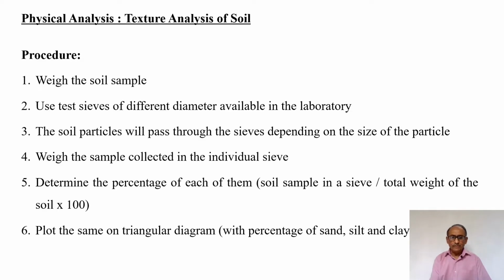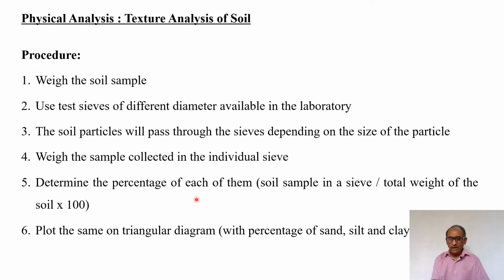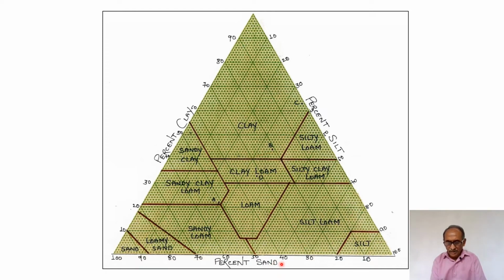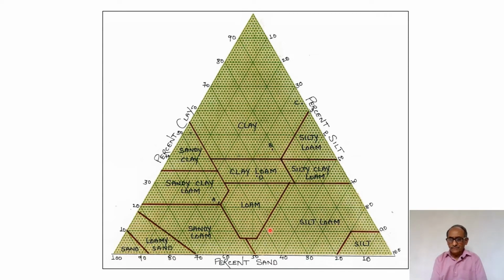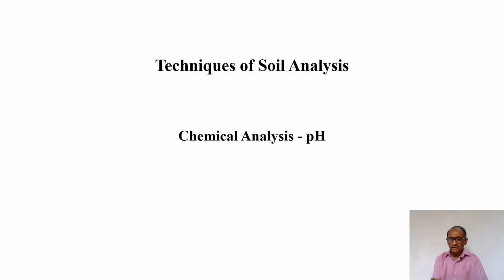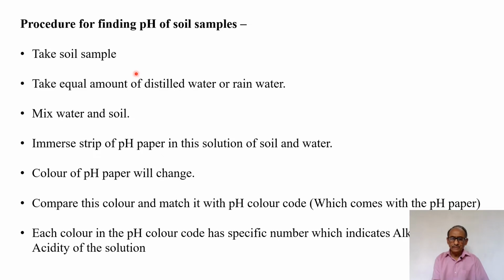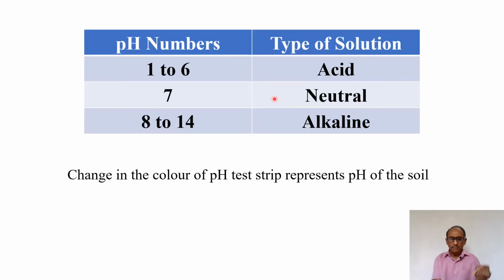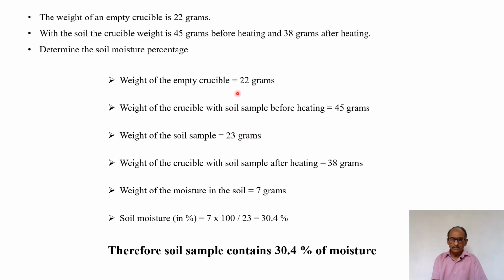MA GEOGRAPHY SEM 1, PAPER 105, UNIT 2, SOIL ANALYSIS